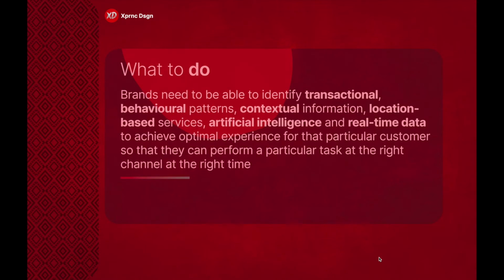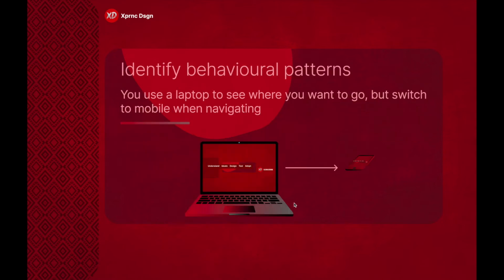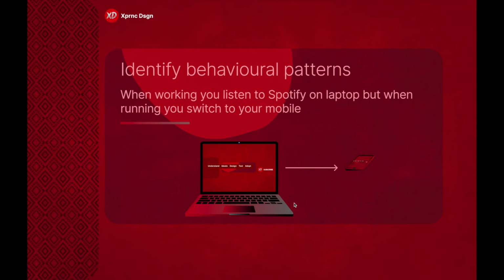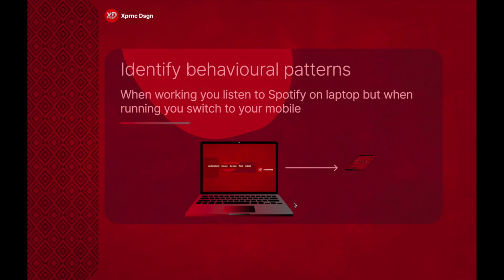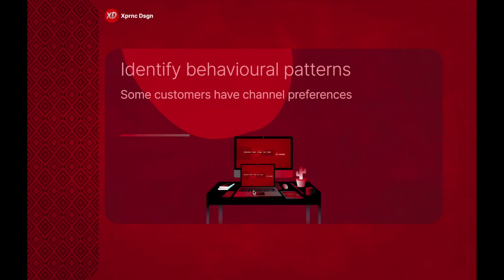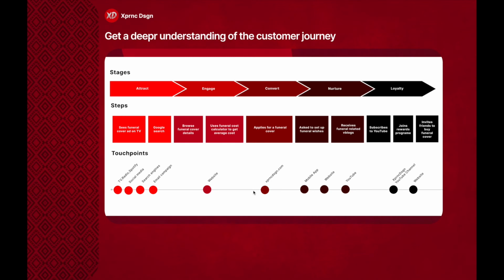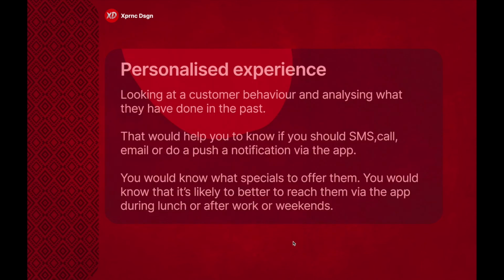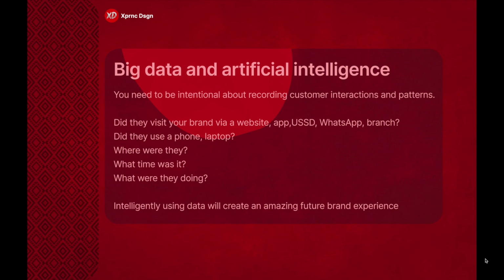Optichannel experience, the next level???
We need to be able to communicate and support a customer journey using the channel that is best suited for the particular customer to perform a particular task at the right time